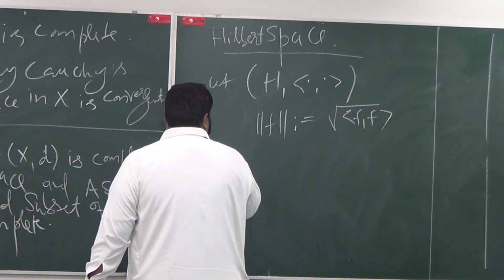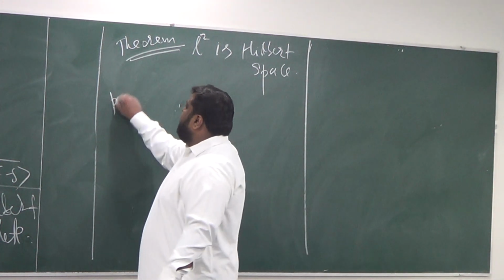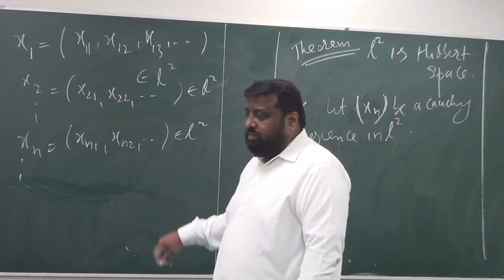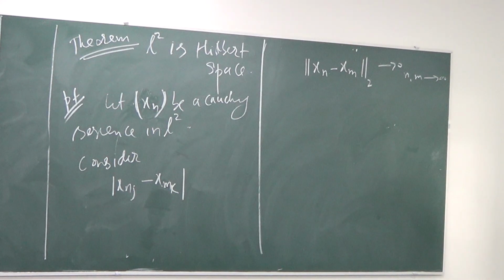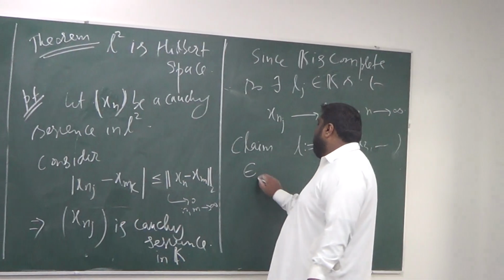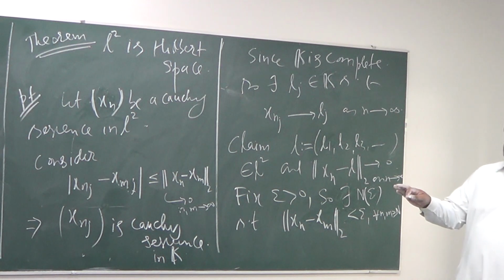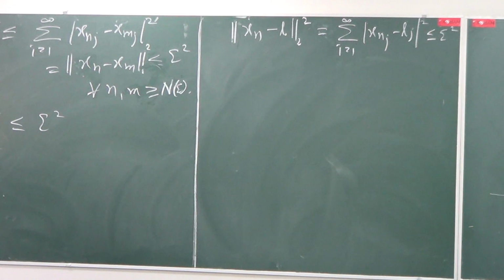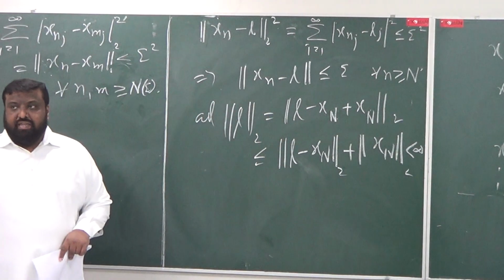Lecture 7 (Part 4): Hilbert spaces and proof that l^2 is Hilbert space